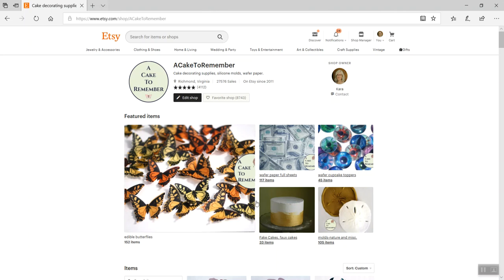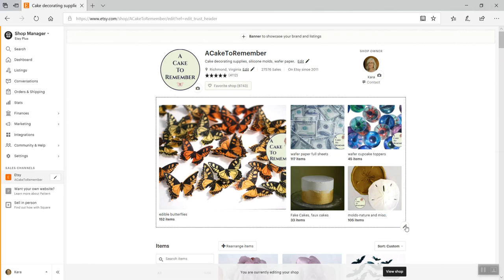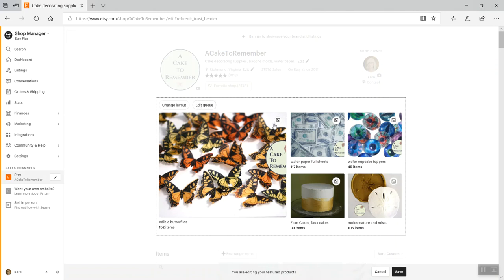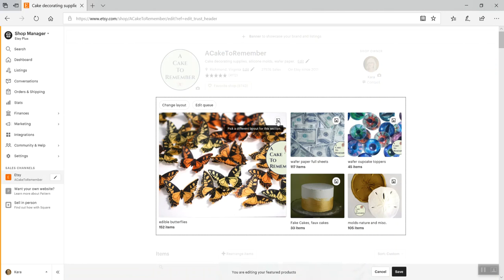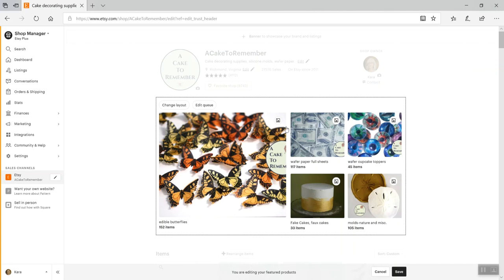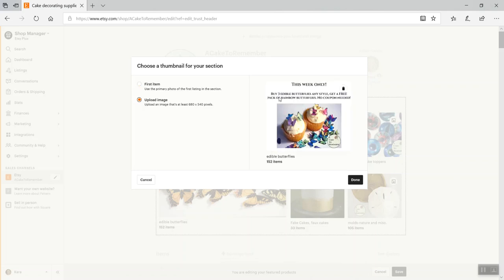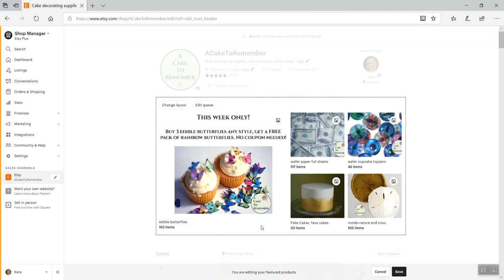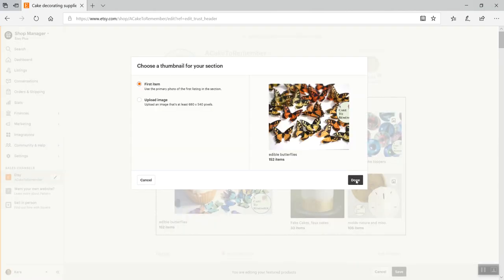Changing photo in featured listings using the Etsy Plus plan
You can put an uploaded photo in the first spot of the Etsy featured listings carousel if you have the Etsy Plus plan. This can be useful to promote a sale, your mailing list, or make a shop announcement.